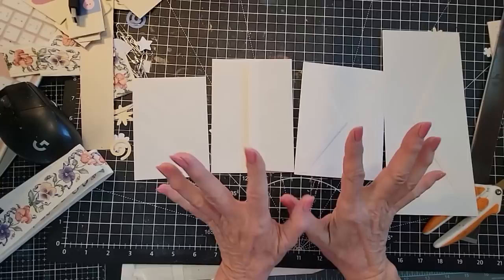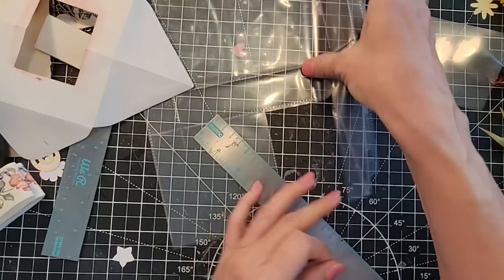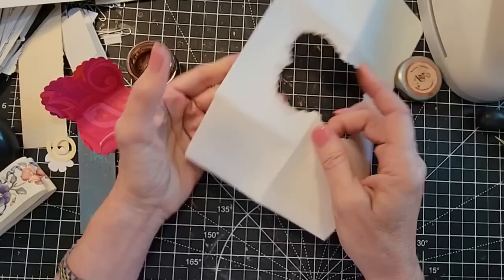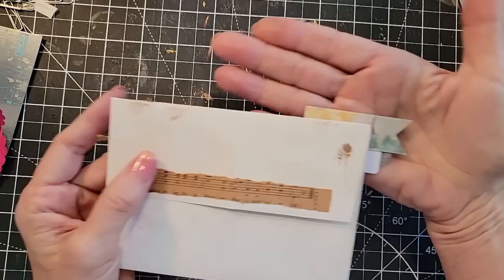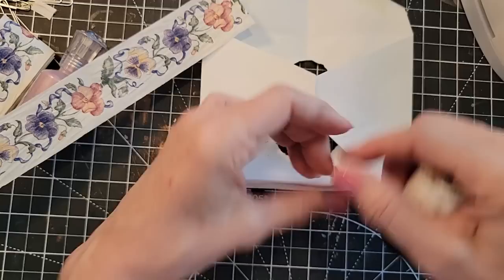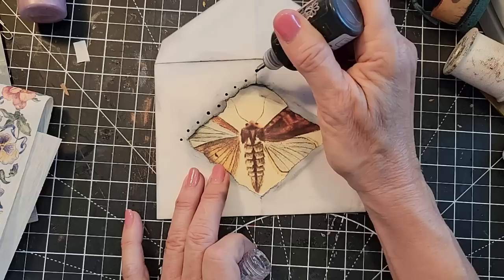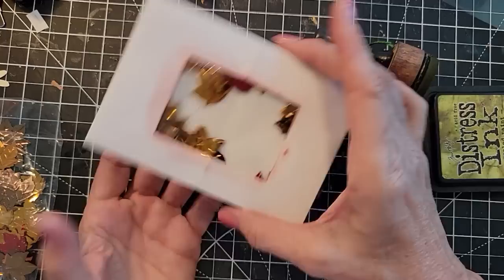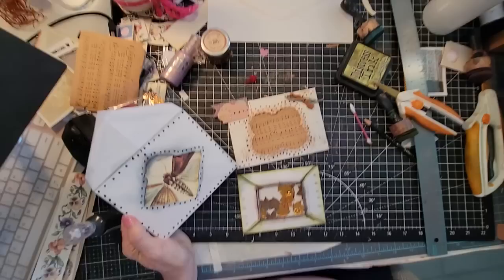3 Easy Windowed Envelope Ideas for Junk Journals! The Paper Outpost! :)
3 Easy Windowed Envelope Ideas for Junk Journals! The Paper Outpost! :) How to Make windowed envelopes! Lots of tips and Tricks to Make these easy windowed envelopes! Fun to stuff and include in junk journals! For all paper lovers who love to craft with paper!!!

HOLIDAY MERCH SPECIAL! Use this Special Code!: CRAFTY25
All T-shirts, sweatshirts, zipped hoodies, mugs, tote bags and Water Bottles!
If you like the Phrases " Create With Reckless Abandon!" or  "Everything is a Craft Supply Until Proven Otherwise!"  then this special is for you!

2. Then make a list of 10 names of Digikits (just the first 2-3 words), & send me the list via Etsy Message or email the list to or simply say "Surprise me!" :)